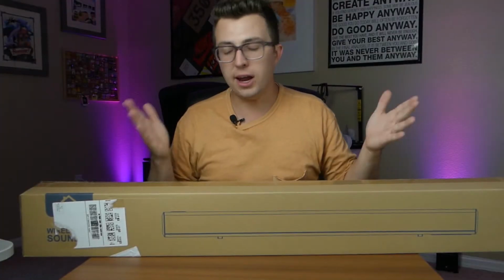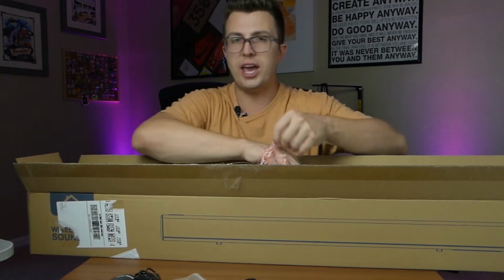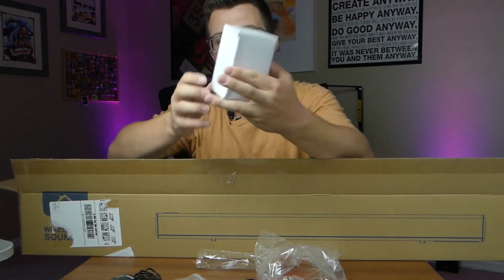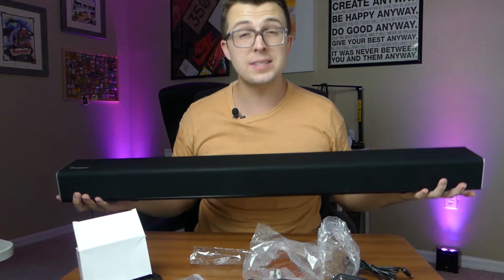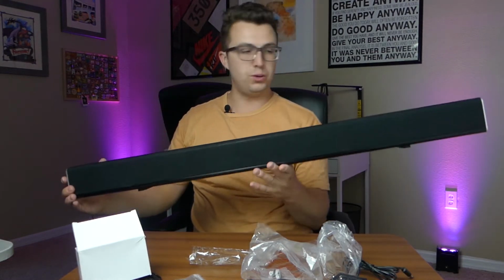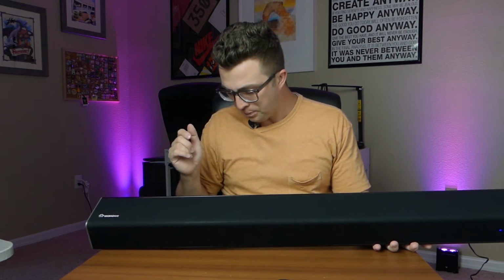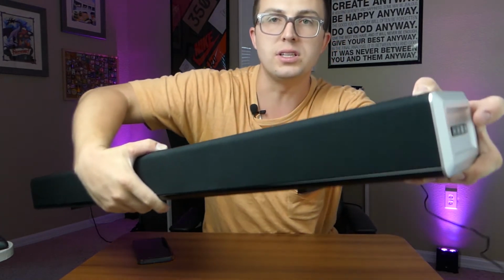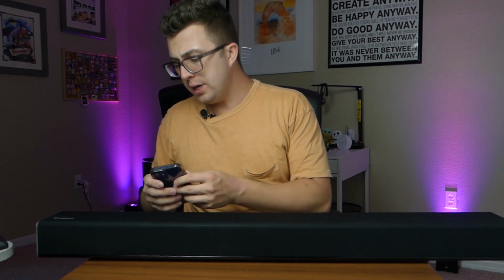Wohome S9930 Soundbar Review | Hefty 38" Soundbar With Built-in "Subwoofer"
The S9930 from Wohome is a 38" soundbar with some weight behind it. It sports 6 total drivers and the ability to dig deeper than any other standalone soundbar I've had on the channel so far. While it won't replace a dedicated subwoofer, it is DEFINITELY better than your TV's speakers. It has HDMI-ARC (thank heavens) and the other standard inputs we are all used to. The piano black gloss finish is sexy, even if it's a fingerprint magnet.

I'd love to connect with you on Instagram: @djjordannelson

Music | Be Alright by Declan DP